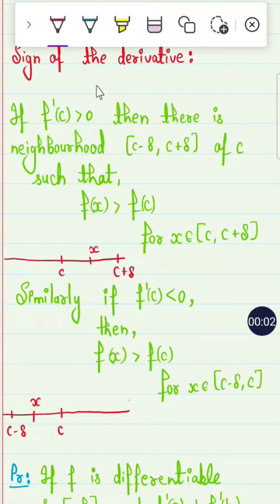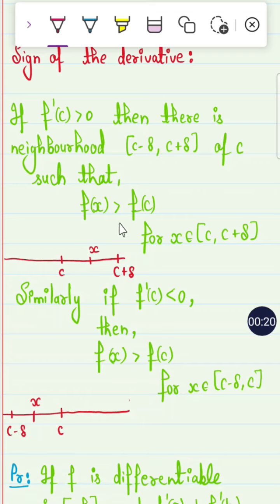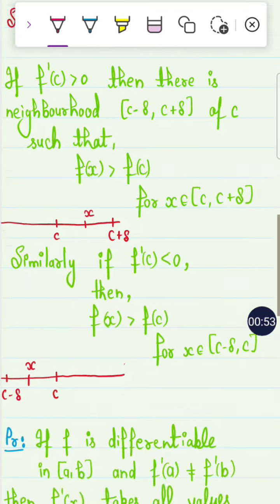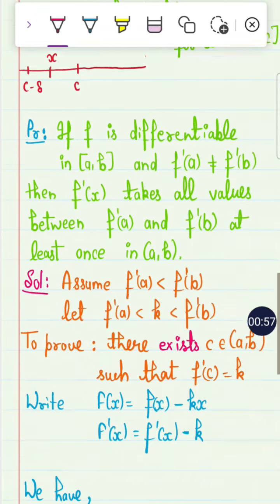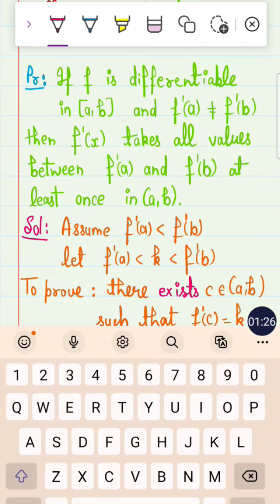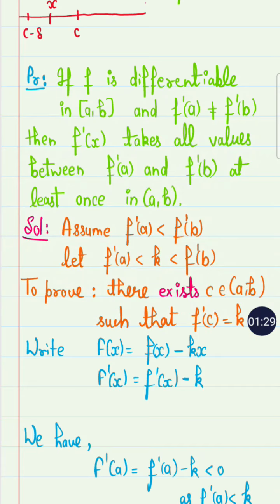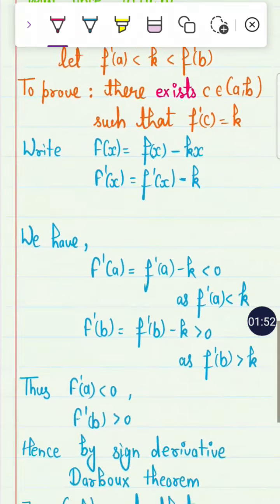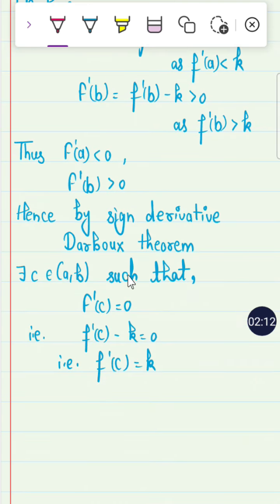sign of the derivative